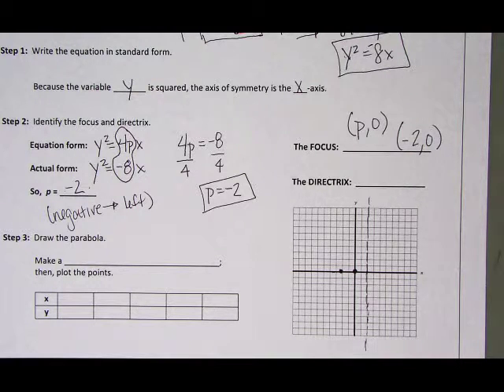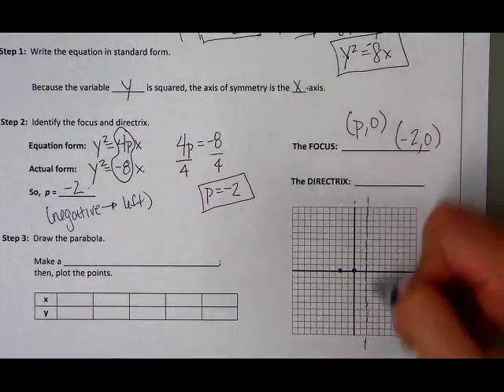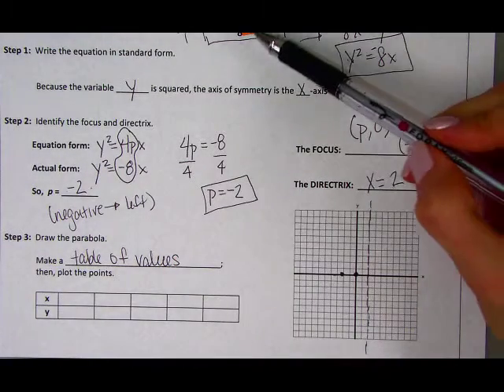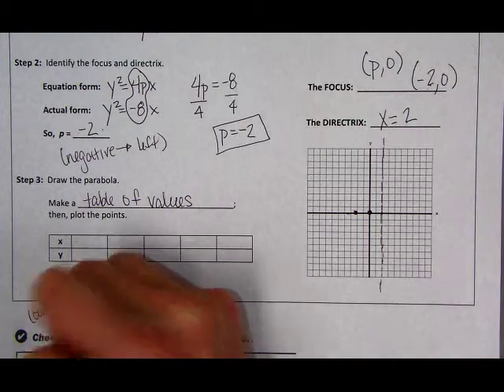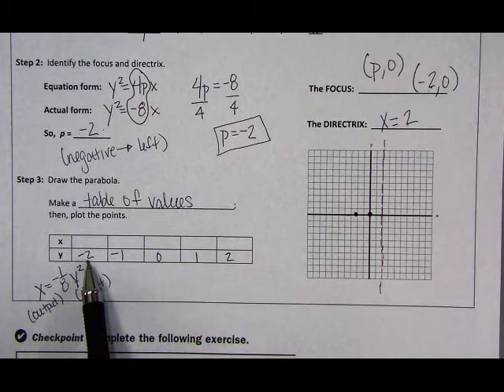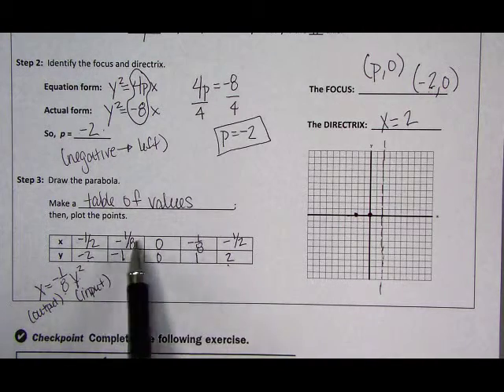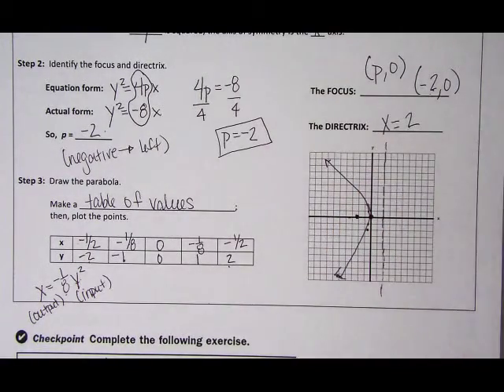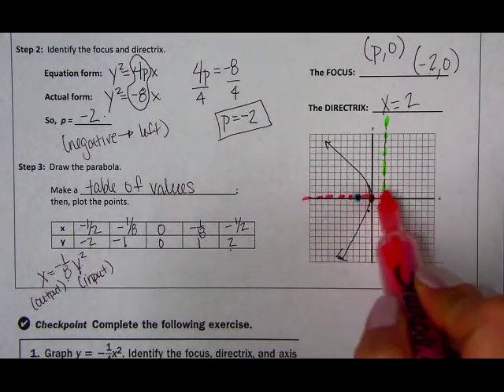A2B BB#27 V7 - Example 1 Cont Part 2.mov